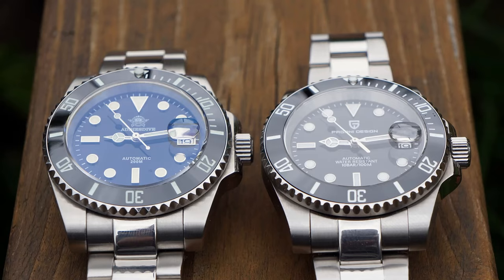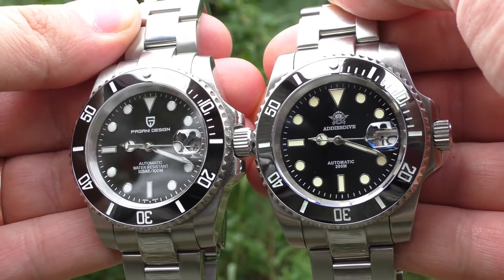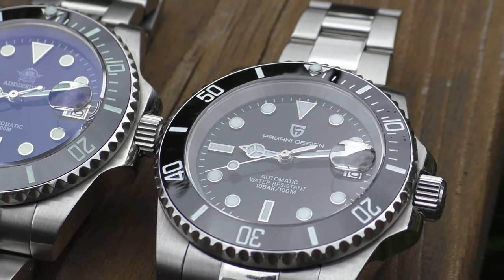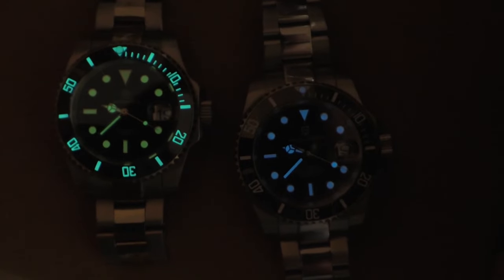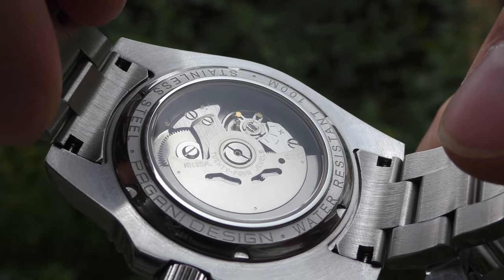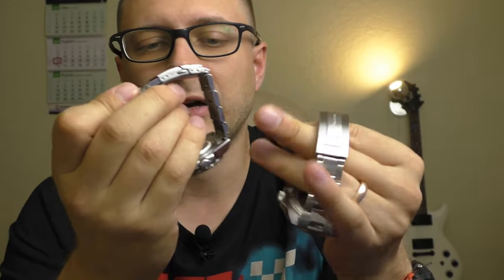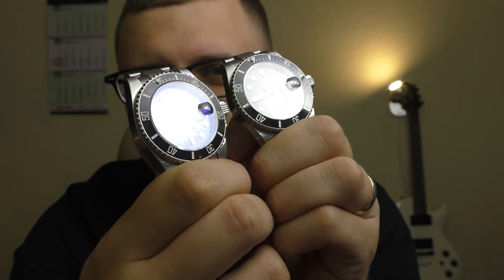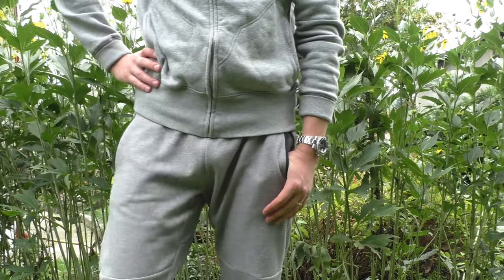Why PD is better than Addiesdive?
The battle of two decent homages for under €100 from Aliexpress. Pagani Design PD-1661 versus Addiesdive MY-H3-2AC. Both are incredible watches for the money. Lets talk about the differences.